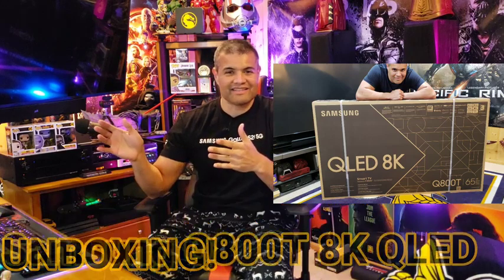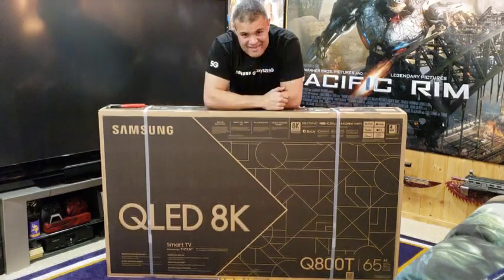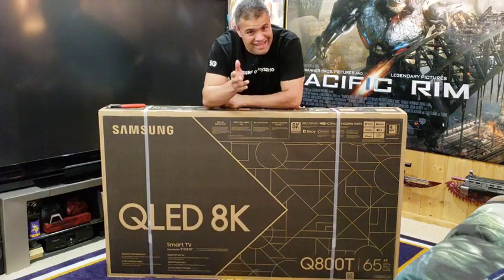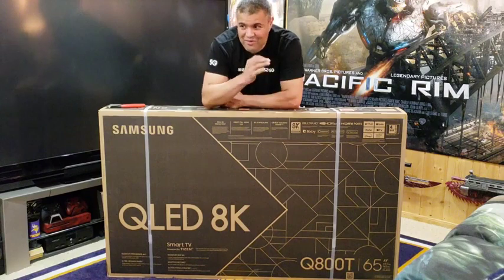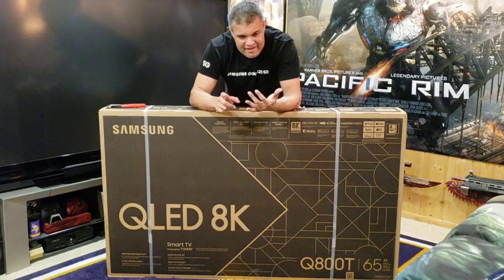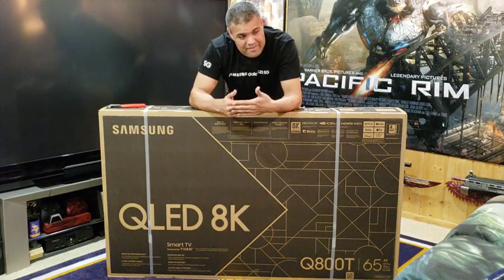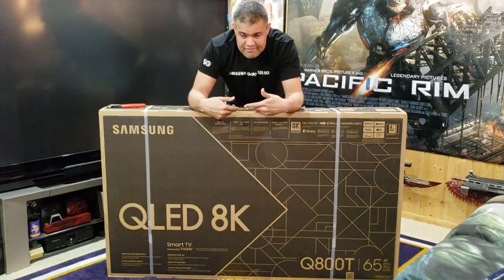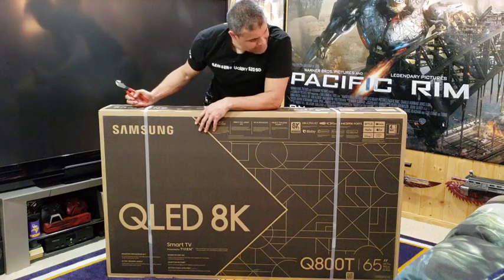2020 Samsung Q800T 65 8K QLED TV | UNBOXING! | The first 8K TV In The Rafcave!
My first ever Samsung TV unboxing.  And It's 8K.  Wow.